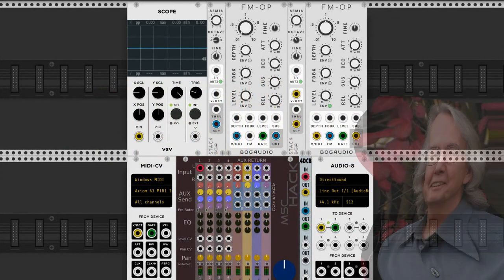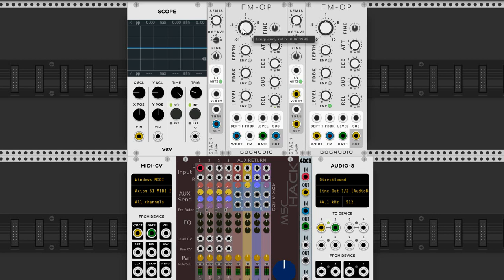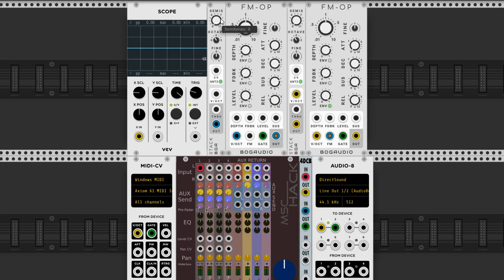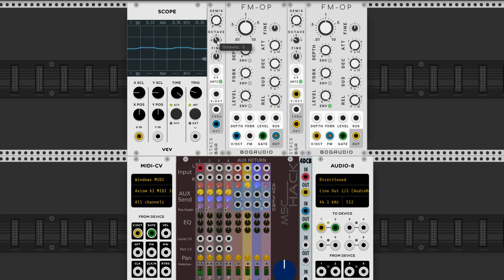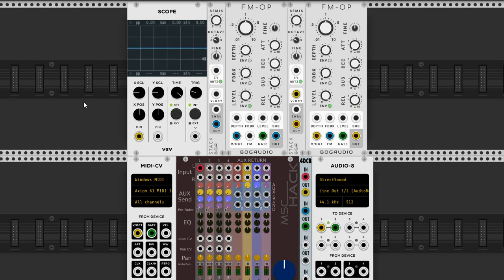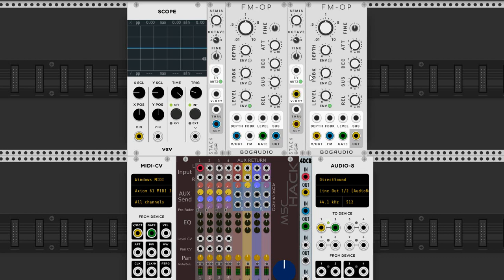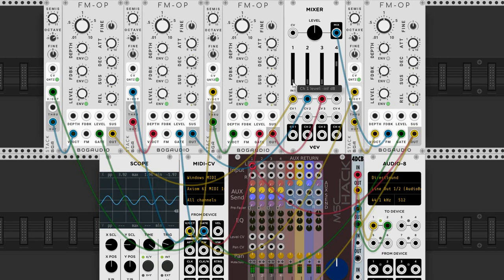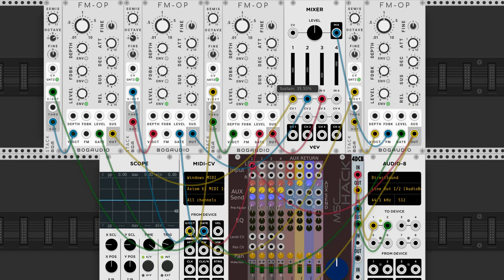FM synthesis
Jim Aikin explains the basics of FM synthesis.